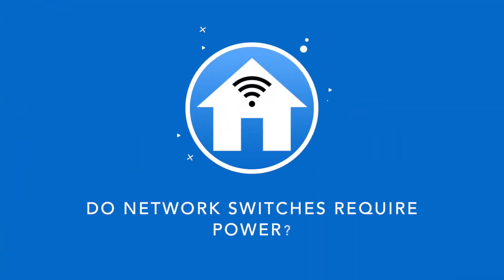Network Switches That Don’t Require Power: Do They Exist?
If you are looking to get your first network switch, you may be wondering whether there are any that don’t require power, especially when you might not have mains power near where you are looking to position it.

🎚  Equipment mentioned:

Ubiquiti US-8 Unifi switch
Ubiquiti US-24 Unifi switch
PoE injector

Contents of this video:
0:00 - Introduction
0:44 - Do network switches require power?
1:35 - What is the solution?
2:28 - What is Power over Ethernet?
4:22 - PoE switches and PoE injectors
6:25 - Final thoughts